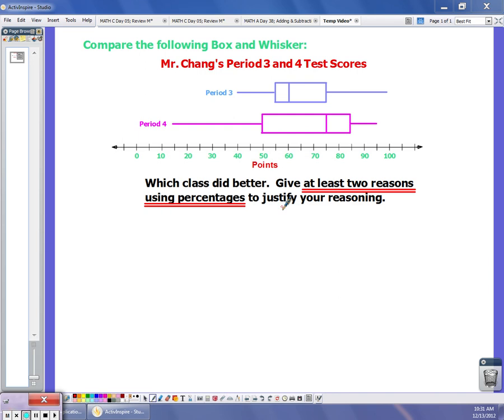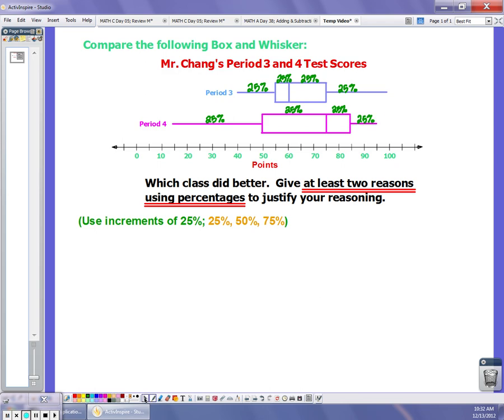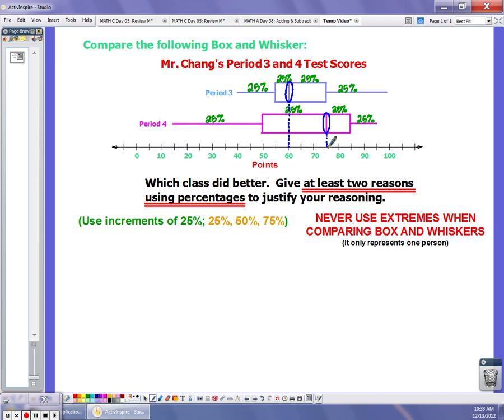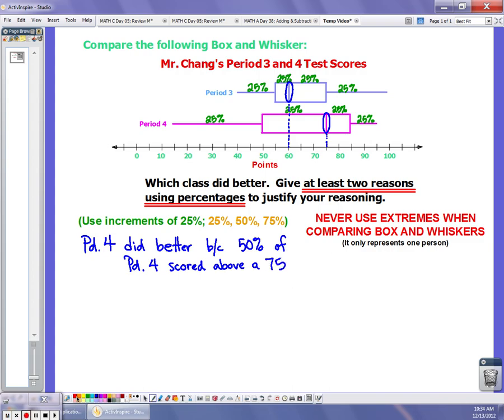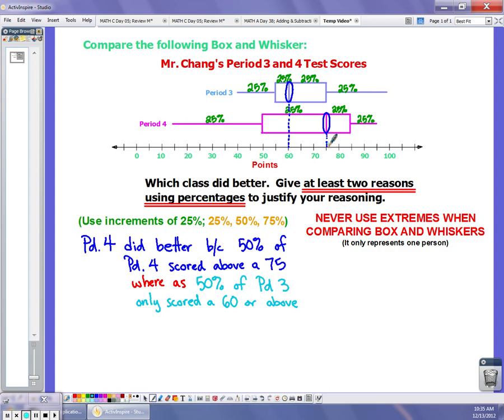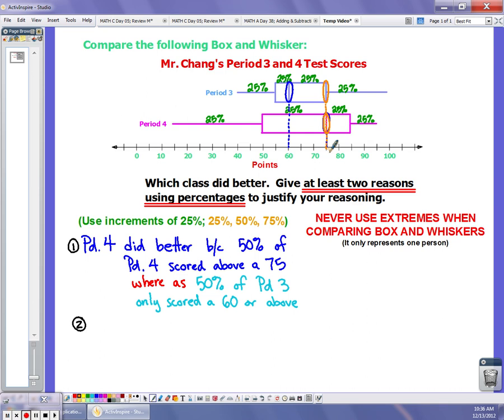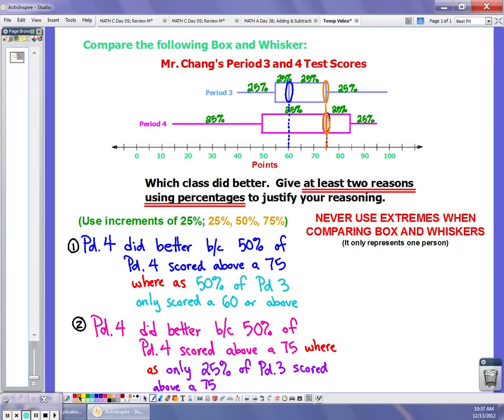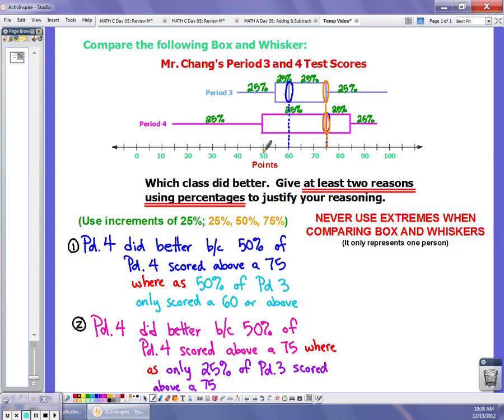MATH C Day 04; Comparing Box and Whisker Plots